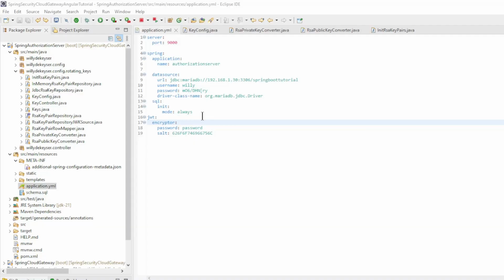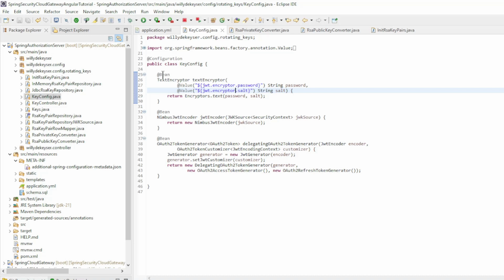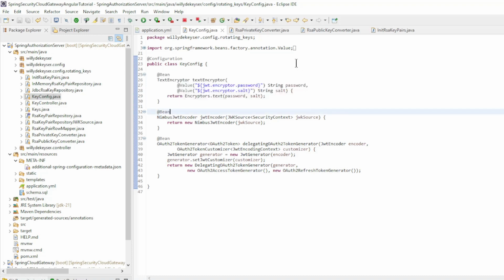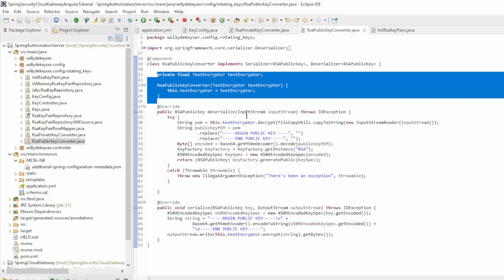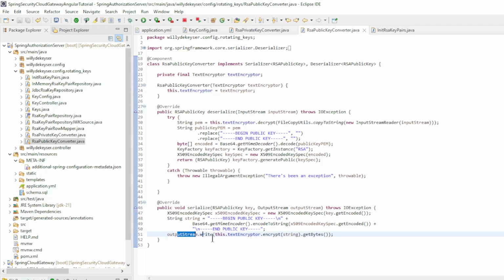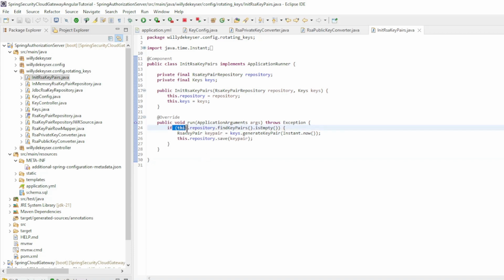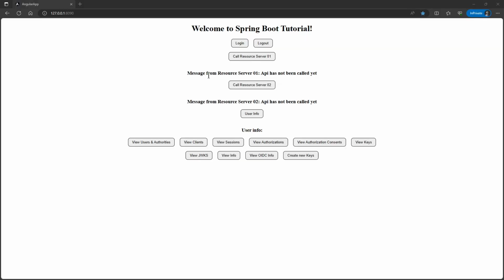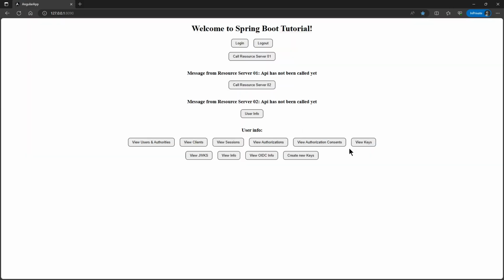Spring Authorization Server - Spring Cloud Gateway - Angular App Setup - Rotating Keys (3)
Angular App
JdbcUserDetailsManager - Save Users to a Database
JdbcRegisteredClientRepository - Save Clients to a Database
Login & Logout
PKCJDBC Sessions
JdbcOAuth2AuthorizationService - Save Authorization to a Database
JdbcOAuth2AuthorizationConsentService - Save Authorization Consent to a Database
Keys Config
Rotating Keys - Encryptor - Save to the database

Github:
Spring Boot: